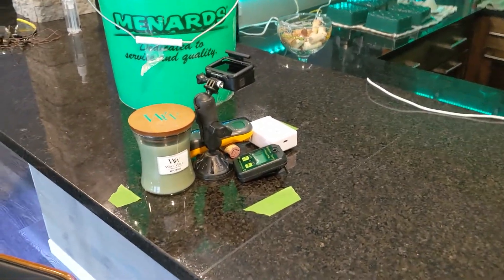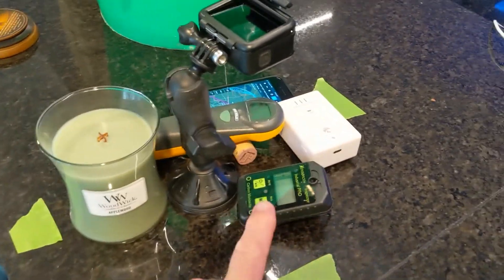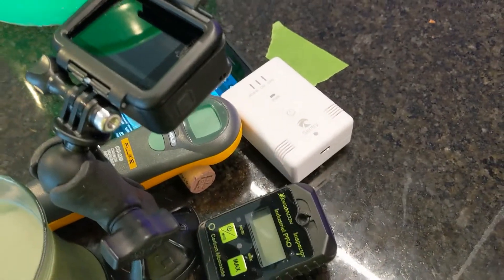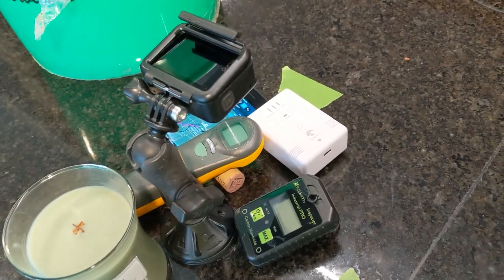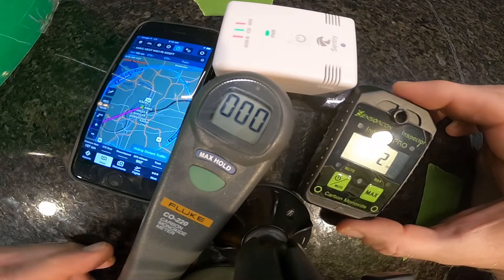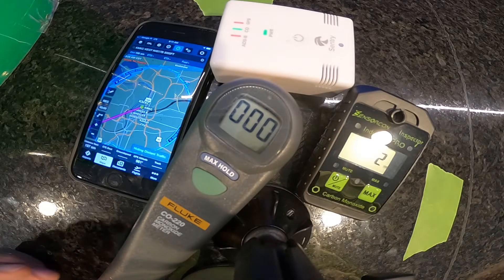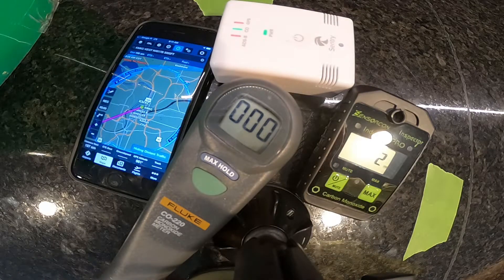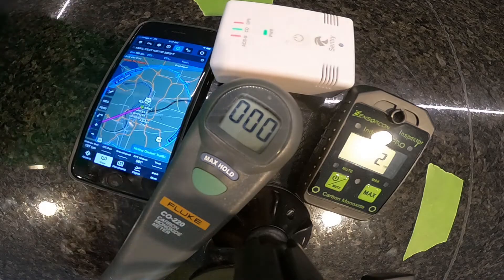Triple CO Detector Test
After having one CO detector go off in an airplane, we tested all three of the devices to see how they stacked up.  The Fluke was old and needed recalibration, the Foreflight Sentry was new as was the Sensorcon.  Good to have one of these units!  I like the Sensorcon best!